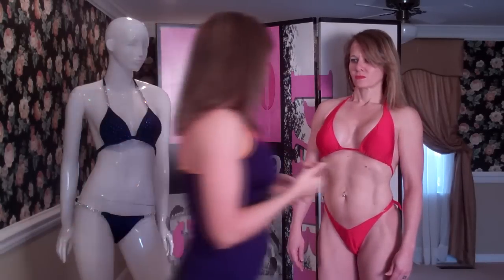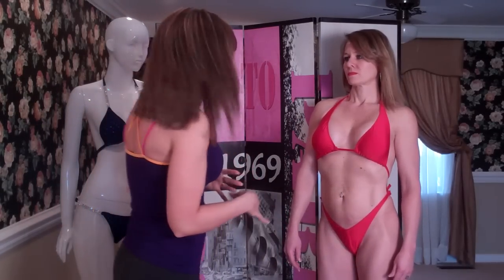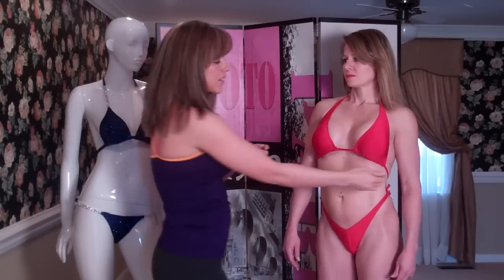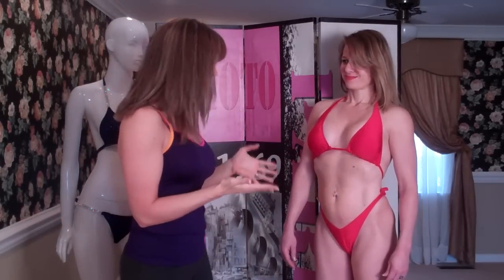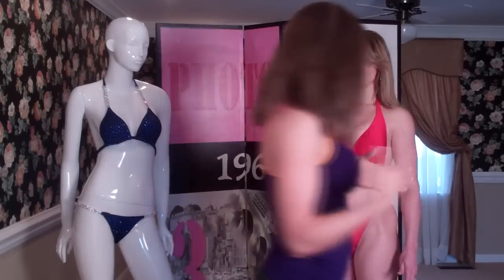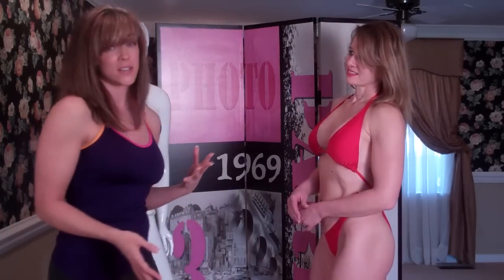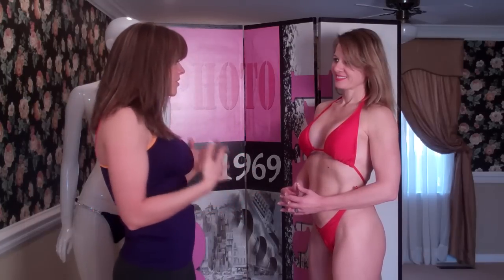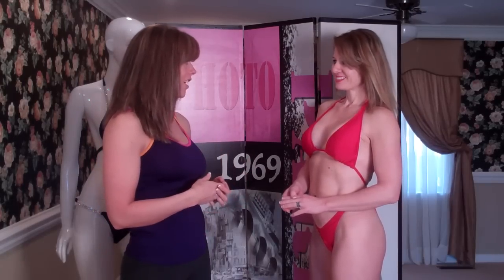Made to Measure Episode 2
First we talk make-up, hair and tanning.  Then we take you through Amy's first fitting and finally do some very fast posing ;).
All those little nagging questions you have about your show-day presentation are answered in this video!